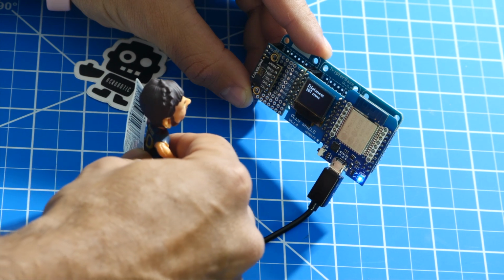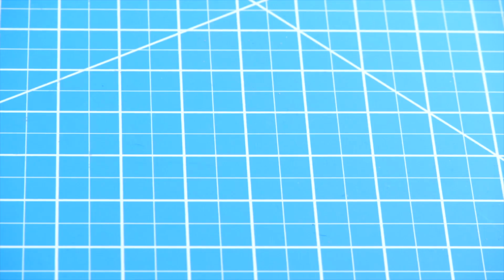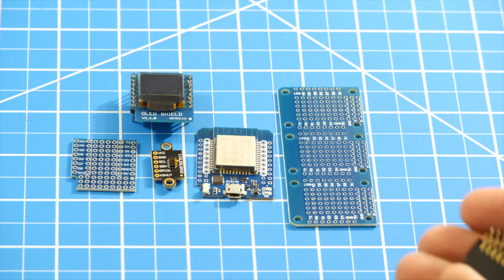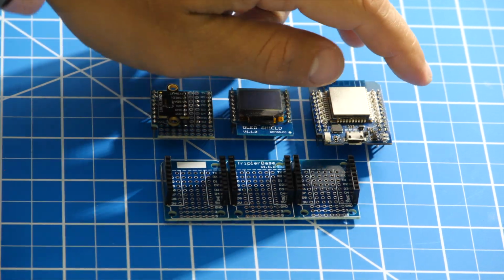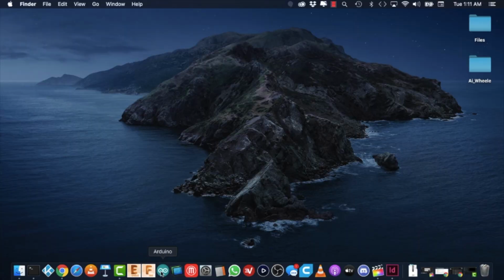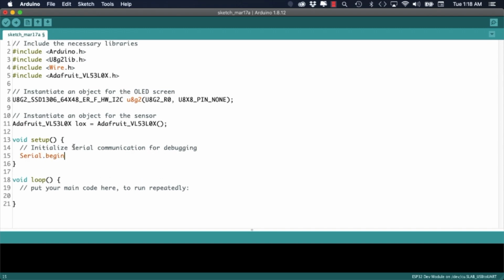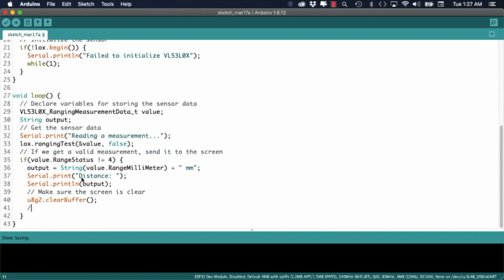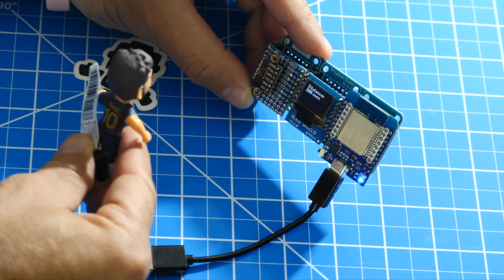ESP32 Laser-Ranging Distance Measurement Device | SSD1306 OLED + VL53L0X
• Your support helps me post videos more frequently:
BTC: 1ZpLvgETofMuzCaKoq5XJZKSwe5UNkwLM
• My shops:
• Description:
In this video tutorial I show you how to build a simple distance measurement device. The project is based around the VL53L0X, the proclaimed "world's smallest Time-of-Flight (ToF) ranging sensor" As usual, I go over the hardware assembly process, as well as the software needed for the project. Instead of using the Wi-Fi/Bluetooth capabilities of the ESP32, I print out the measurements to a 64x48 pixel OLED screen.
• Related vids:
• Project parts:
ACROBOTIC Development Boards for ESP32: